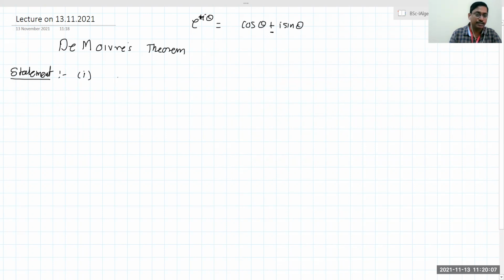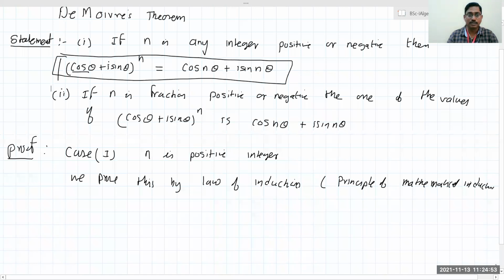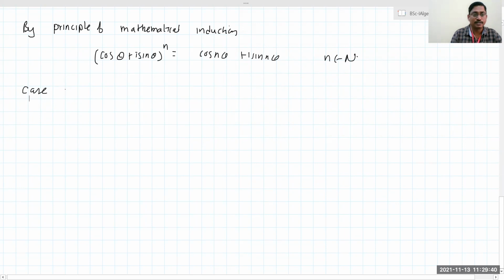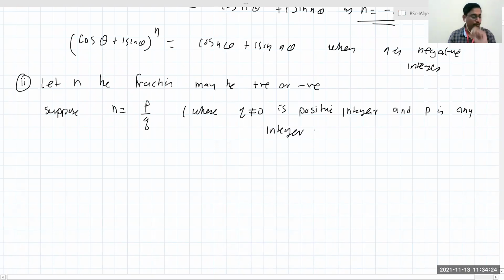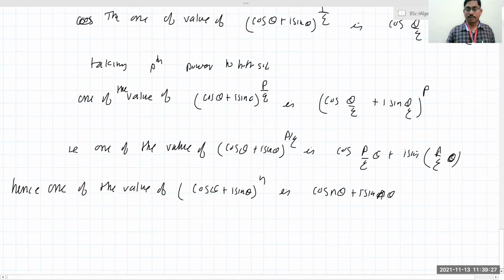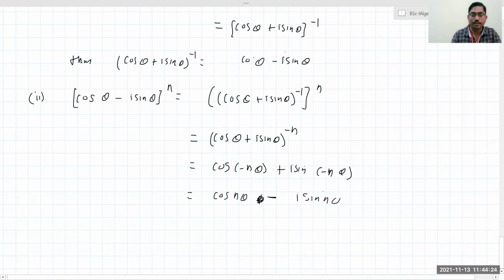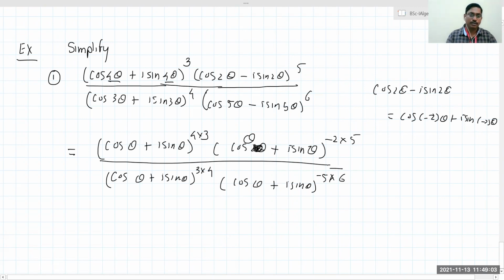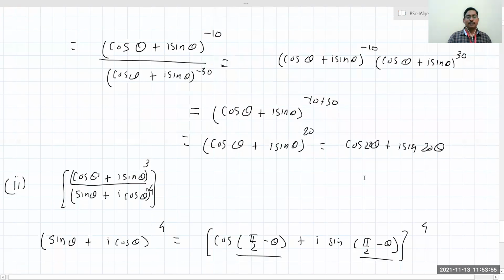DeMoivre's Theorem | Complex Number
In This lecture the DeMoivre's theorem of complex number is proved using Principle of Mathematical Induction